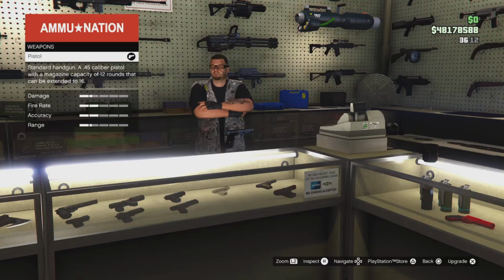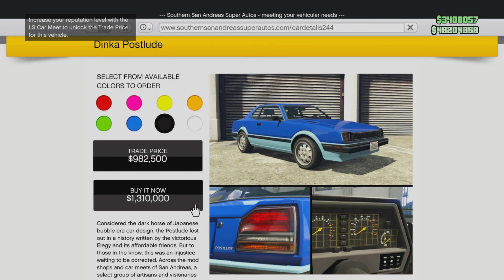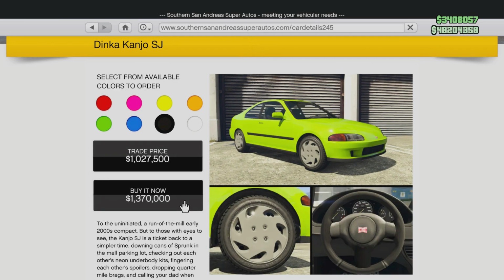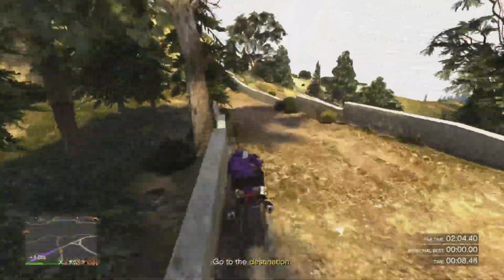You Can Now BUY The M16 In GTA online!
Much like those who came to Los Santos with nothing but a ruthless sense of ambition and a non-existent moral compass, the Dinka Kanjo SJ is a rags-to-riches car that can perfectly mirror your audacious rise to the top.

And across the mod shops and car meets of San Andreas, a select group of artisans and visionaries is still brought together by their shared love of boxy aesthetics and static sunroofs. Make your voice heard with the dark horse of Japanese bubble-era car design, the Dinka Postlude.

The highly customizable Dinka Kanjo SJ and Postlude are available now from Southern San Andreas Super Autos... unlock the trade price by leveling up your car meet reputation. Does the engine’s roar send a tingle running down your spine? Enter Southern San Andreas’ booming underground racing scene by joining the LS Car Meet — Mimi’s waiving membership fees this week — and cutting your teeth in LS Car Meet Races to earn triple the usual Rep points.

Those who’d rather part with cold hard cash than poke around LSPD crime scenes in search of the Service Carbine’s components can now head to any Ammu-Nation to pick up the latest in standard-issue hardware. Visit Ammu-Nation locations citywide to purchase the Service Carbine — weapon of choice for the LSPD — and take advantage of free Ammo, Extended Clips, and Suppressors for the Service Carbine.

Beyond the confines of the LS Car Meet, all Time Trials are dishing out Double Rewards to racers this week.